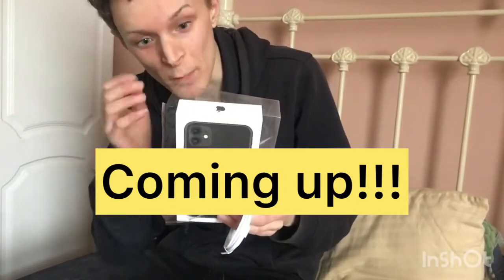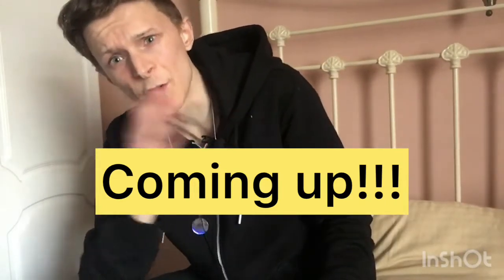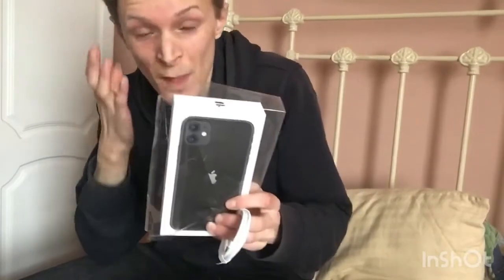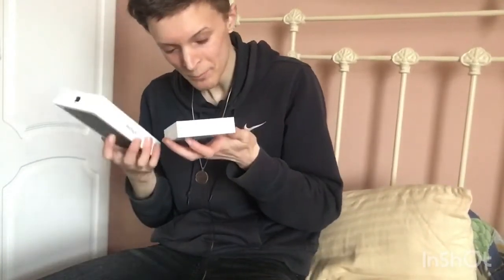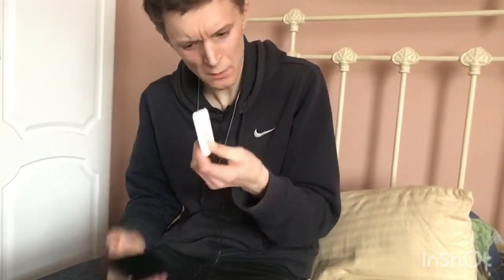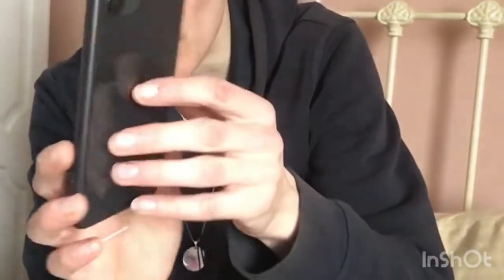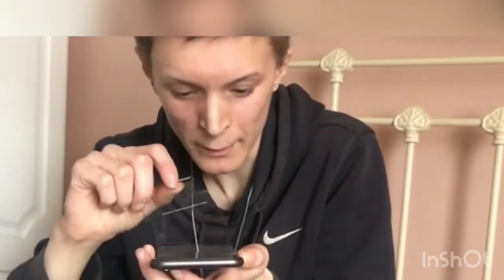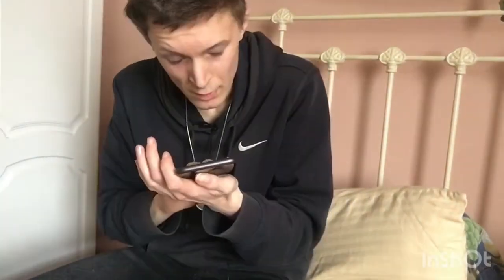UNBOXING OF MY IPHONE 11!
Hello everyone I hope you’re all doing well!!?, I hope you enjoy the video!!. , I am still taking a break from YouTube just thought id give you bonus content!!, Like Subscribe Share comment!, ITZJASON SUPPORTITZJASON, *In the video I UNBOX AND SHOW YOU MY NEW IPHONE!, you own it?, like it?, what's my thoughts' on the product??